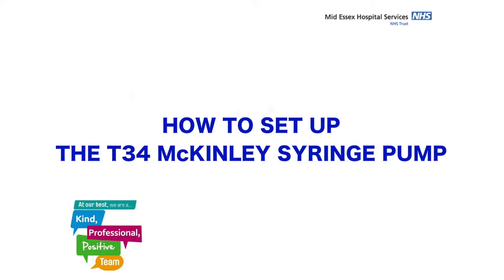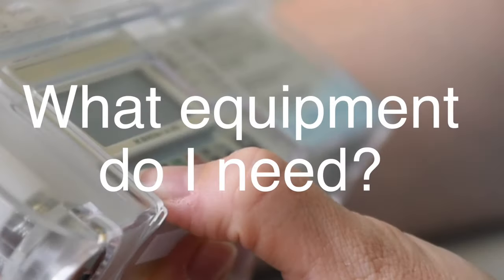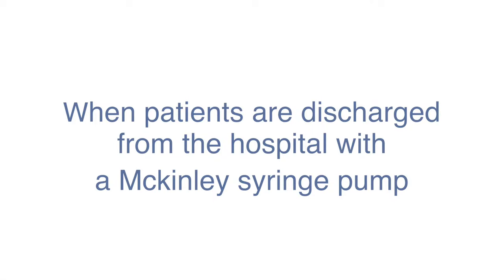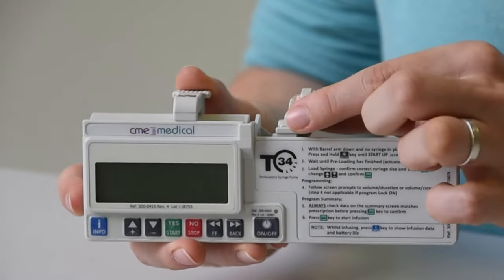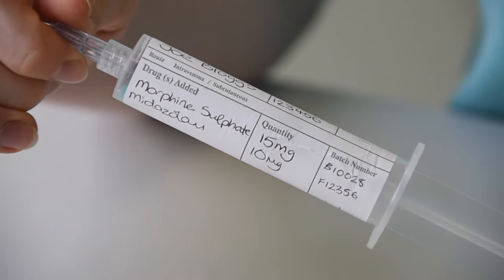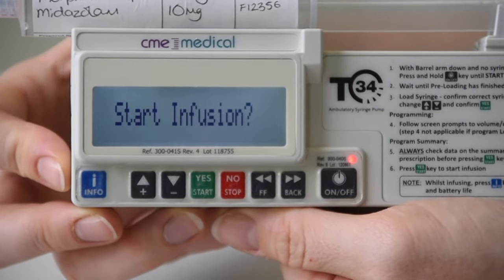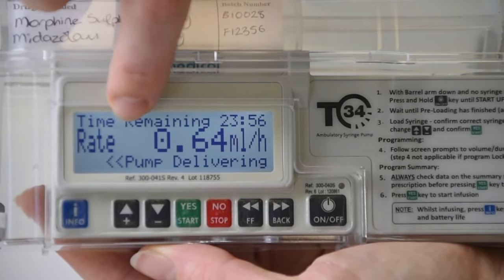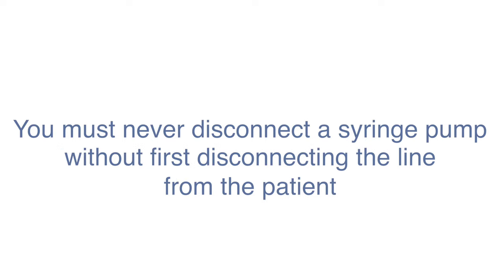How to Set Up a Mckinley Syringe Pump